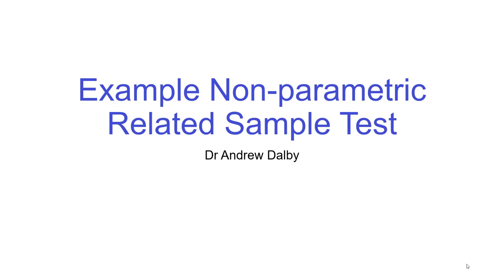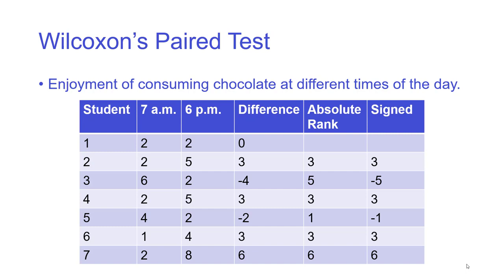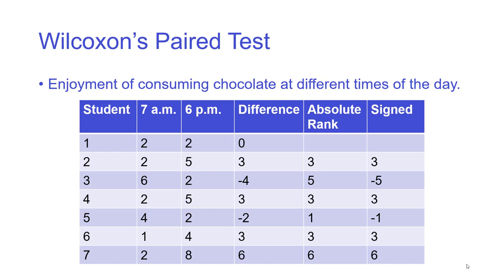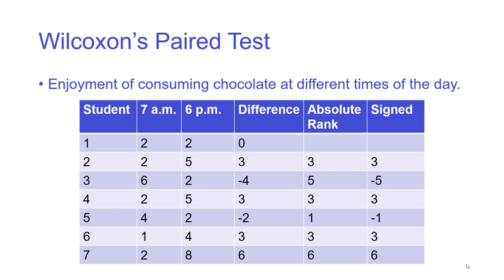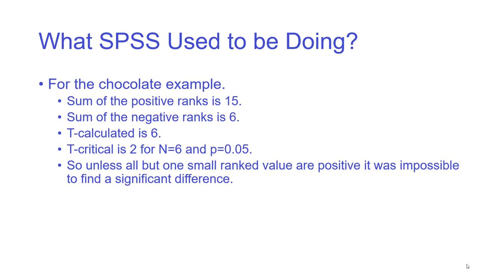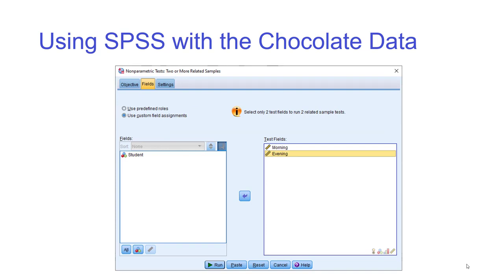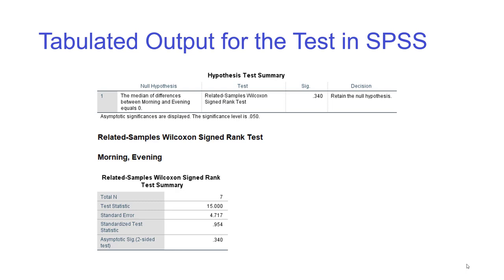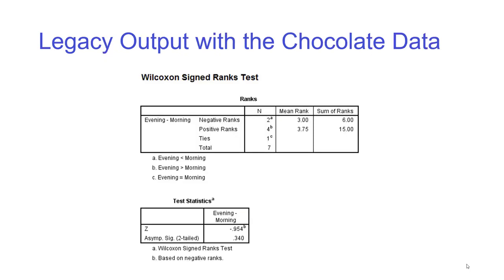Example of a Related Samples Non Parametric Test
A related samples non-parametric test carried out in SPSS